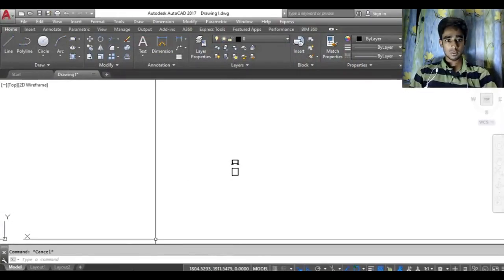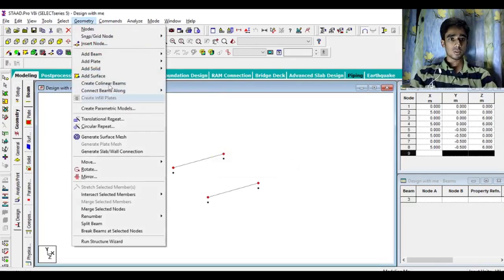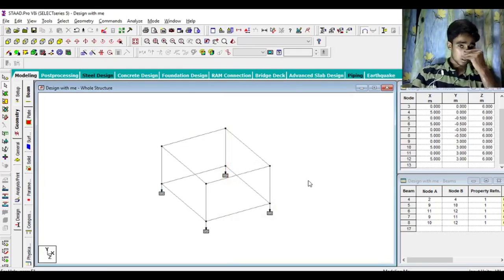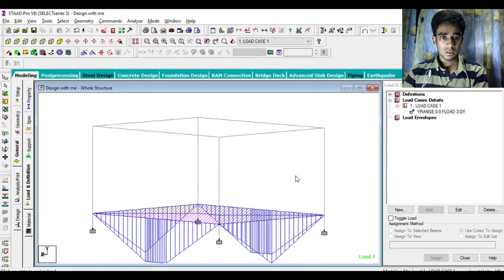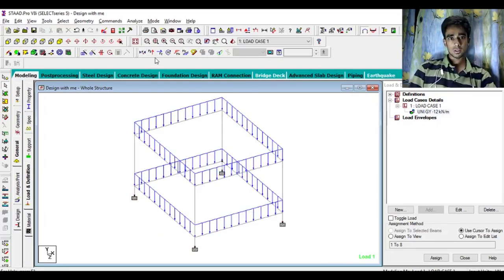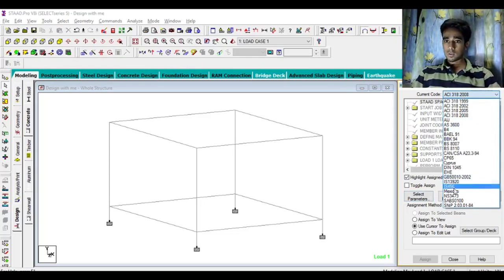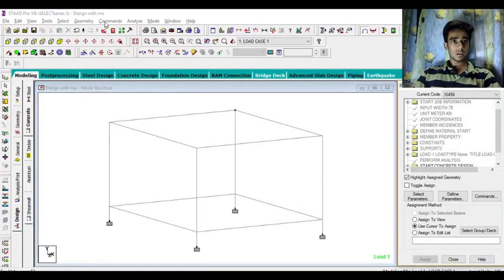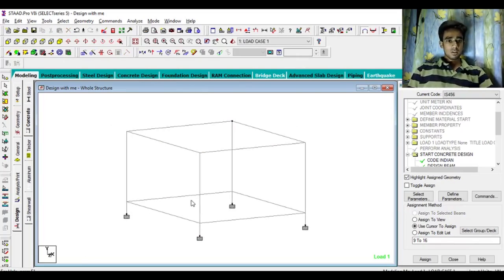Practice with Me! | Mastering Staad Pro through Trial and Error (Amateur Practice)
Just a video of me practicing design on Stadd Pro.
In this video I'm designing a small structure just to revise the concept of the design...

I did commit a number of mistakes in the video and wish to express apologies for bad audio quality towards the end of the video, I forgot to put the mic :-(  in position...

Just stumbling around the software environment to get the work done

Sincerely I wish to express my gratitude to Prof. P.M. Kulkarni for guiding me on this software. Thank You sir you've been a great help.

for more such stuffs